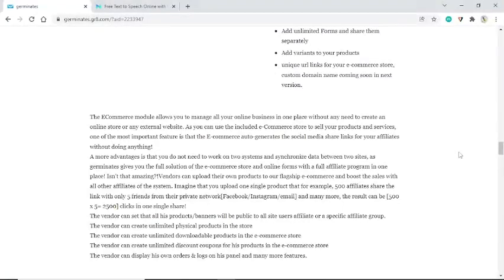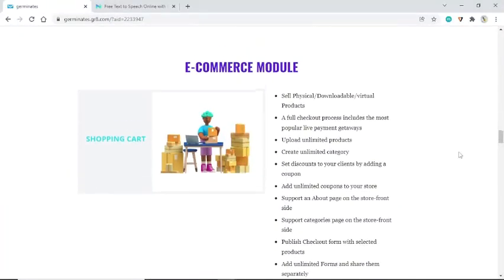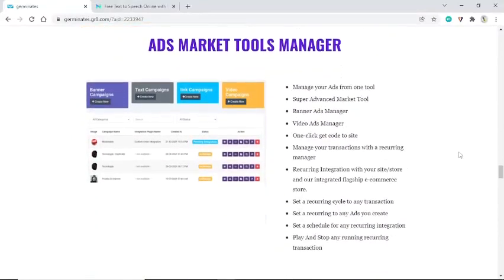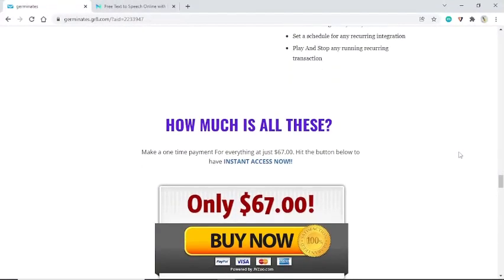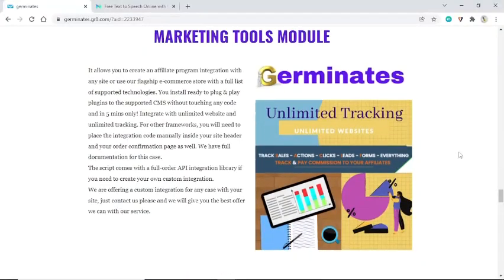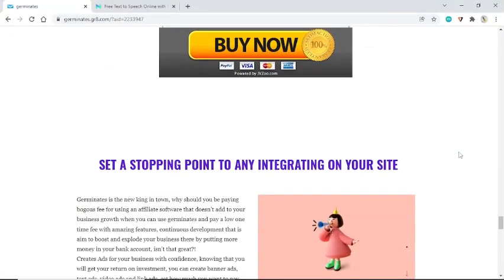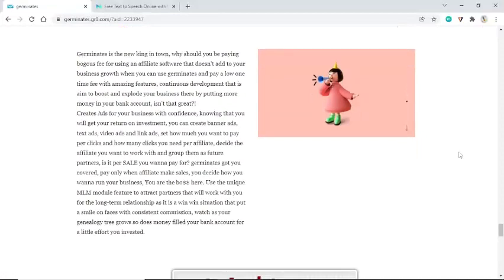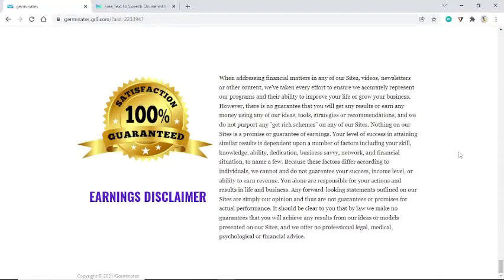Germinates Review- Fire Your Boss And Make Money Online In This New Year Know How?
INTRODUCTION...
You know! the CHOICE to do what you want, when you want fill in your dreams here.
The Truth is, making money online is actually pretty simple and only when you know you know! easy pizza right? And although the basics haven’t changed …Almost all marketers - both new and experienced - don’t have the resources or shortcuts to breakthrough. Whether that’s making your 1st 5dollar or scaling to job-replacing multiple income.

LOOK Here!!. You Have NOT Been Given A Fair chance. While every other day you hear more stories about more people making money …Reaching your goals still feels like more of a dream than a feasibility. So what do you do? It's actually pretty easy.. You Bombard The Roadblocks To Profit. There are many issues that could be holding you back while you are not seeing the green light. Some technical, some knowledge-based... isn't it?

Get access To Your Free Bonus Now:
1. Collecting Mails Is very important in any business This will help you to solve all your problems
2. How To Use Graphic Design According To Your Business Free Guide:
HURRY THIS FREE BONUS WILL BE AVAILABLE ONLY TODAY SO TAKE ACTION RIGHT NOW

How To make money by simply creating social media ads using animated images: